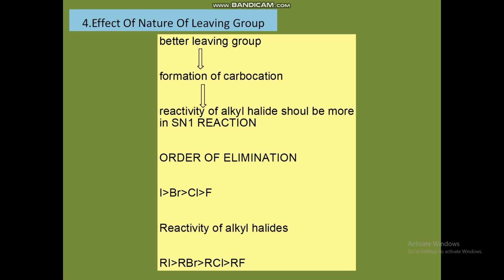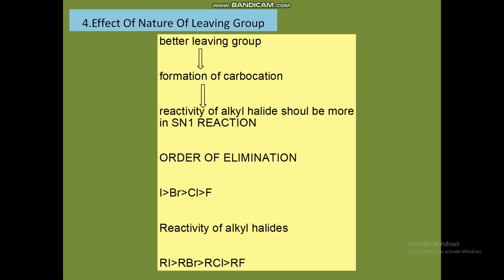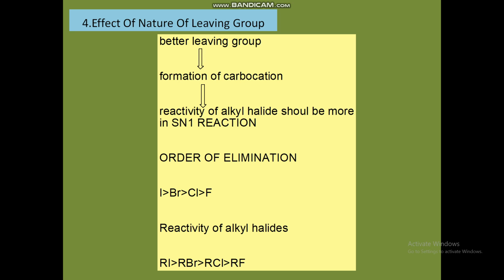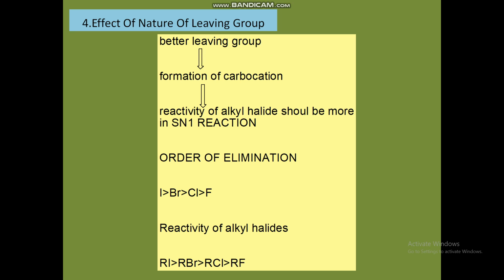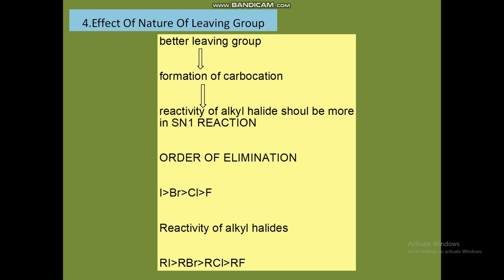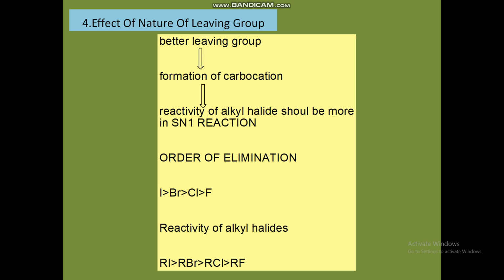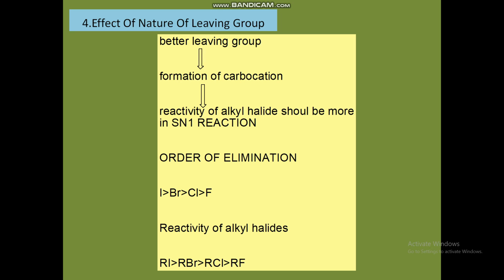SNI reaction slide 3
Pharmaceutical organic chdmistry~1, factors affecting  ,nature of effect of leaving group,difference between sn1 and sn 2 reaction ,to pharmacy and life science students.